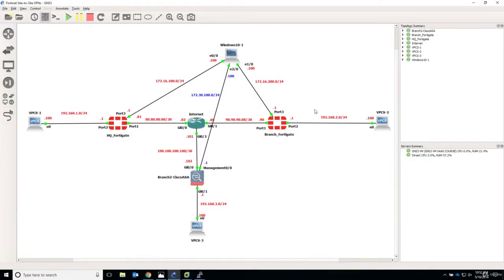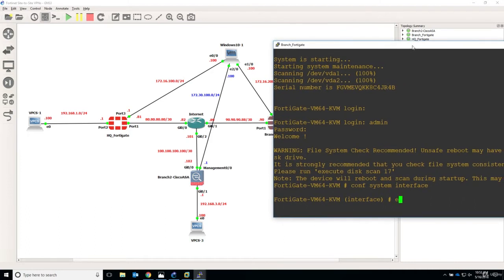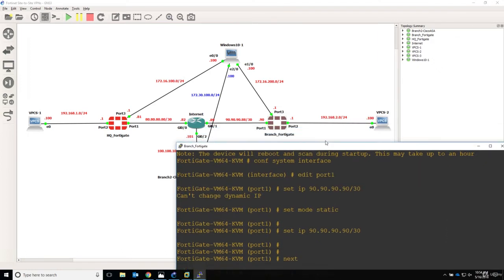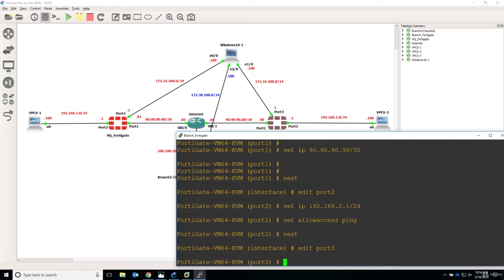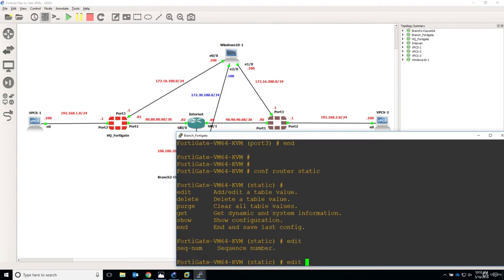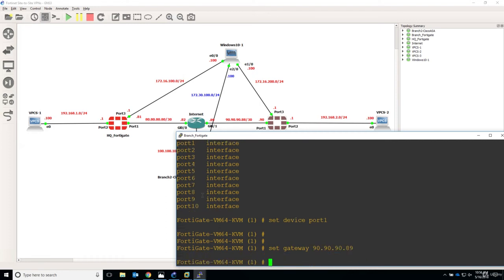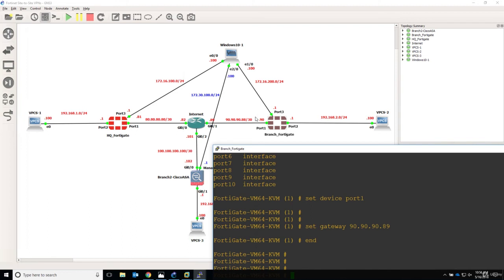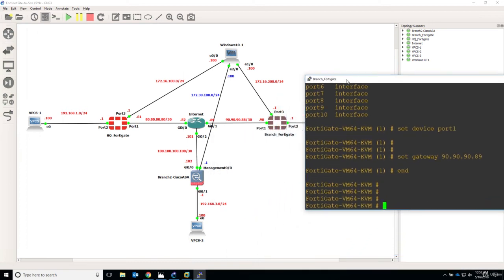14.2.Branch Fortigate Device Initialization and Basic IP Addressing Setup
14. Configure Site-to-Site VPN Between Two Fortigate Firewalls